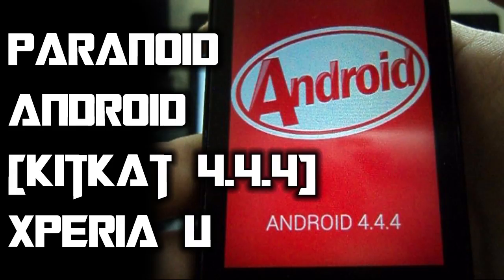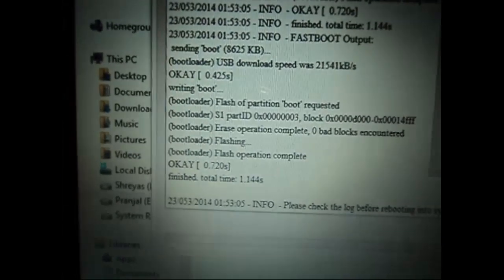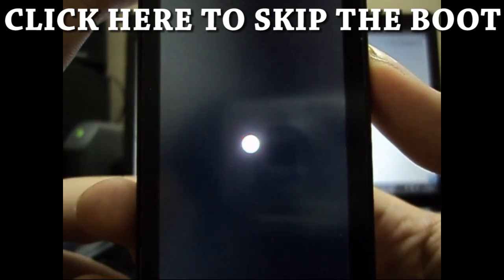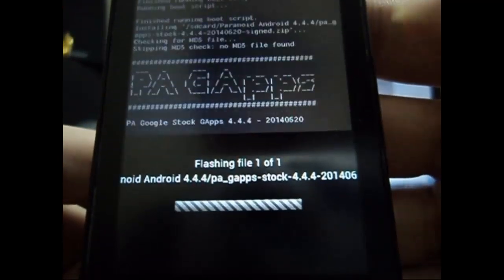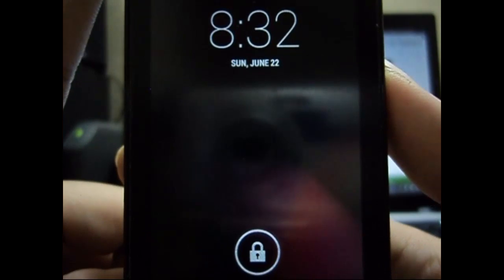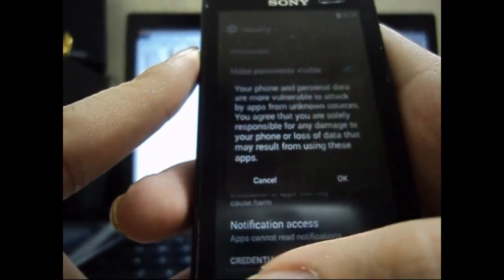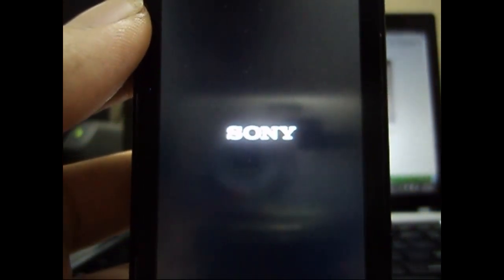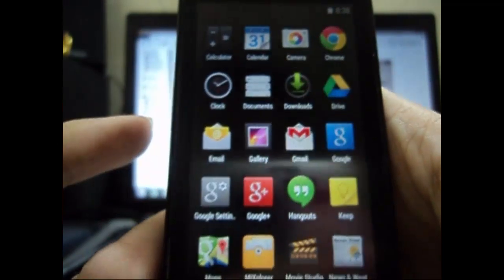[ROM] [PA 4.4] KitKat 4.4.4 on Xperia U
Channel Has been shifted-
KitKat 4.4.4 is here.
You all know Paranoid Android ...
Now its on Xperia U! *phss...* unofficially :P

I take no credit for making the ROM...